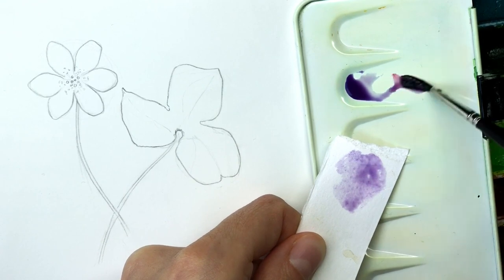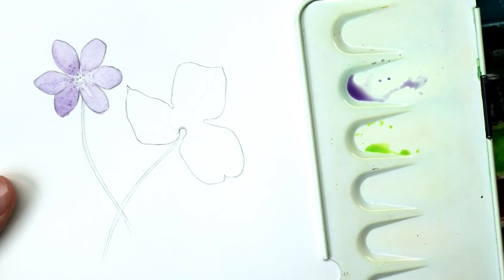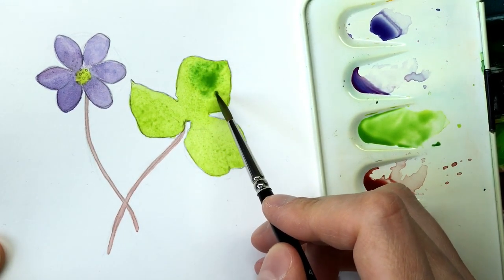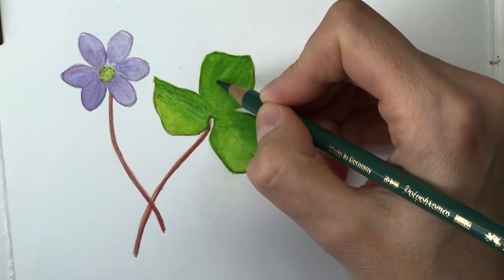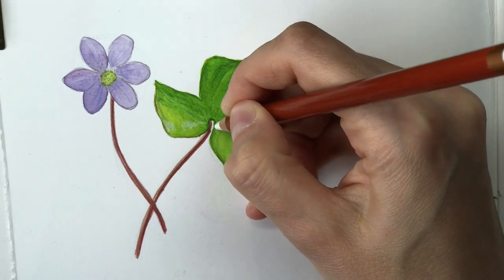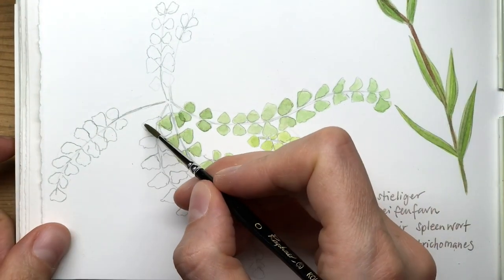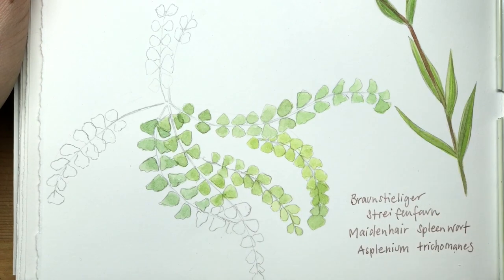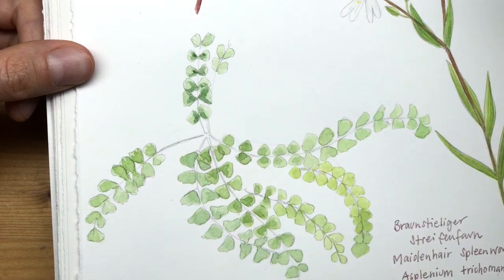Starting a sketchbook practice - overcoming fear | pep talk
It can be hard to get started with sketching. Usually it's simple enough to get all kinds of tools, theorize about all the materials you will need, but usually they are only a stand-in that you believe you will need for making great art. When you actually have a great sketchbook, and all kinds of awesome drawing and painting supplies, your reaction might be one of fear and insecurity. Where do you start? How do you make sure your sketches will turn out great? How not to ruin this pristine sketchbook?

Let's take a look at how to find the courage to start sketching, or any creative routine.

Join my free newsletter and receive my best drawing tips as a gift

Take my classes on Skillshare (get one month for free when you join)